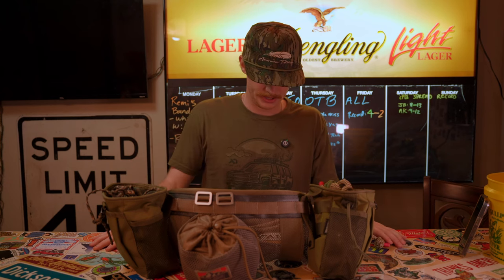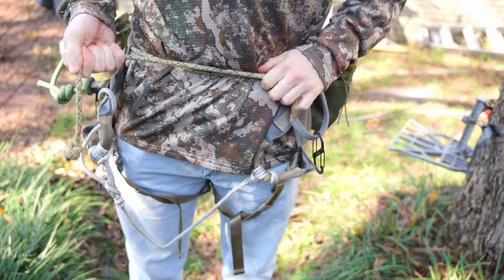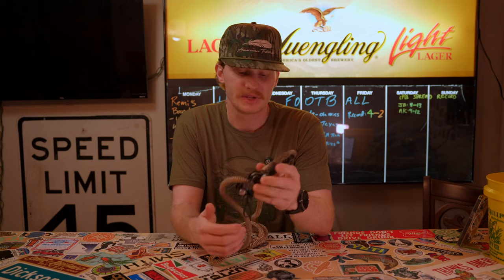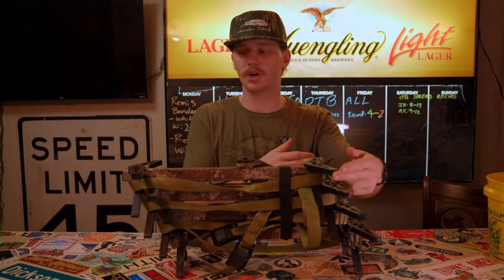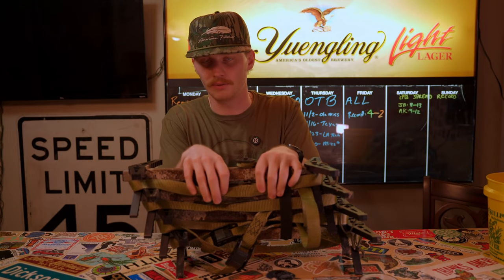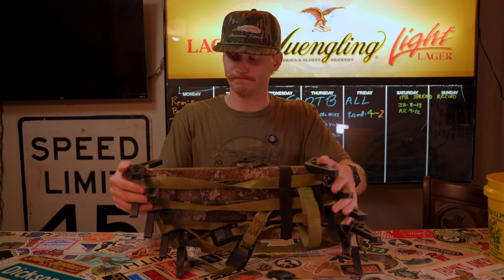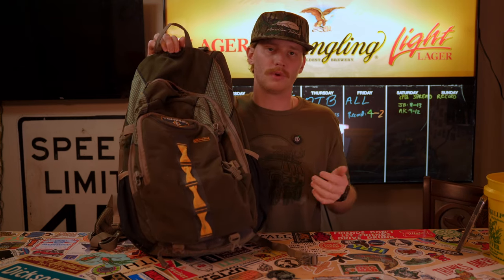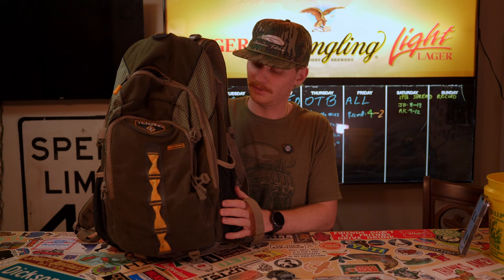My Saddle Hunting Kit 2024! Latitude Method, Tethrd Predator, Novix Sticks & More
In this video, i breakdown every essential piece in my saddle hunting kit, from my latitude method saddle to the Tethrd platform. Well look at my Kong ascender, Novix sticks, and my Tenzing pack, covering the pros and cons of each and the costs. Whether you're new to saddle hunting or a seasoned hunter, this review will give you insights you need for a lightweight, mobile setup that's perfect for the backwoods.

Links for the gear in the video:
Latitude Method Saddle:
Tethrd Platform:
Kong Ascender:
Tenzing TZ2200: